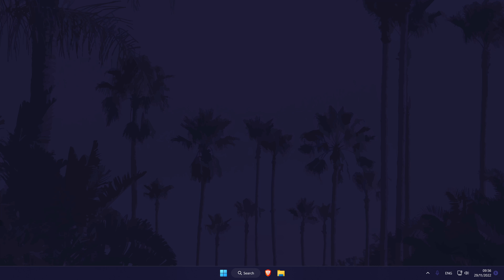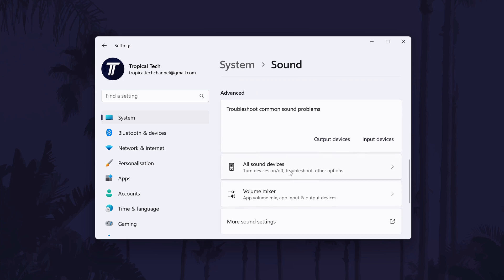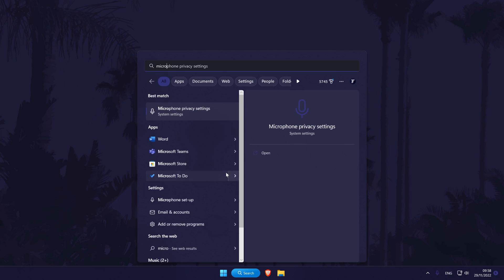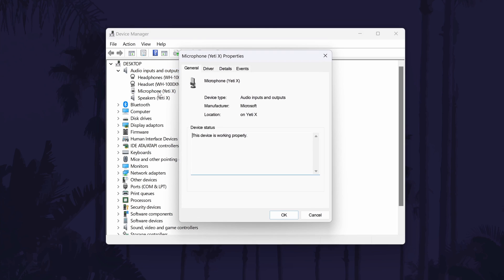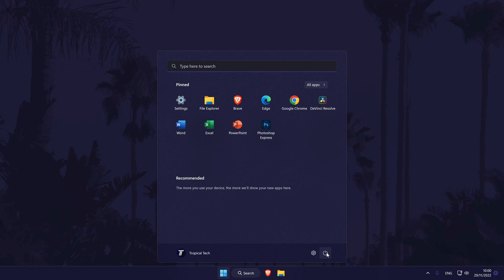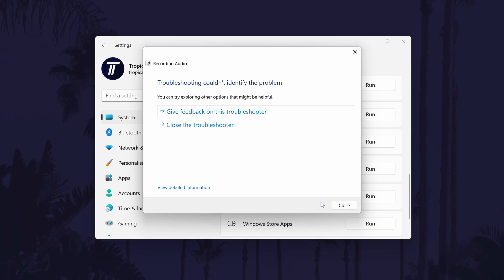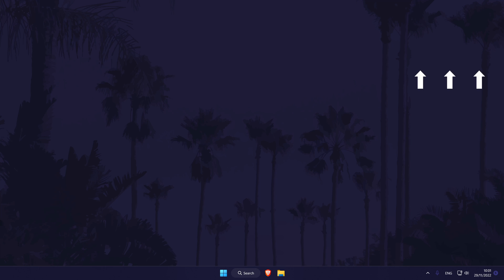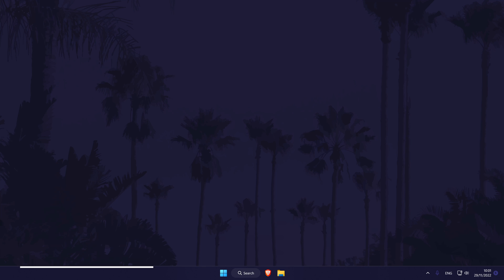How to FIX Microphone Not Picking Up Sound/Voice on Windows 11 PC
Is your microphone not picking up sound on Windows 11 PC or laptop? This video will show you how to fix mic not picking up sound on PC or laptop. You might want to know how to fix microphone not picking up voice on Windows 11 if your microphone stopped working normally. Hopefully today’s video helps show you how to fix mic not picking up voice Windows 11.

Methods to Fix Microphone Detected But Not Picking Up Sound on PC:

00:00 Intro
00:17 Mic Connection
00:46 Test Mic on Another PC
01:08 Enable Mic & Set as Default
02:00 Increase Mic Level
02:06 Check in Sound Control Panel
02:24 Check Mic Access is Allowed
02:49 Disable & Reenable Device
03:16 Update Device Drivers
03:25 Uninstall & Reinstall Device
03:36 Restart Your PC
03:55 Run Recording Audio Troubleshooter
04:26 Revert PC Changes
04:46 Check For Equipment Needed
04:55 Check in App Settings
05:10 Conclusion
05:30 Outro